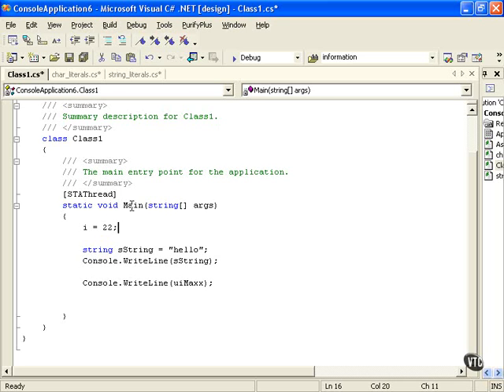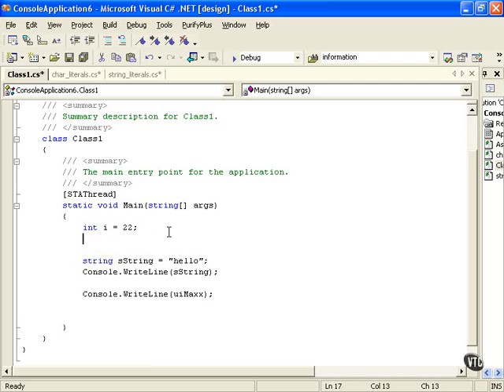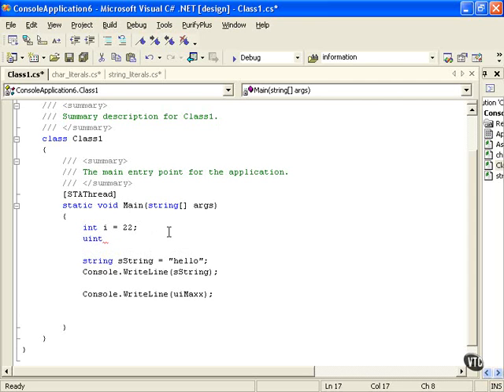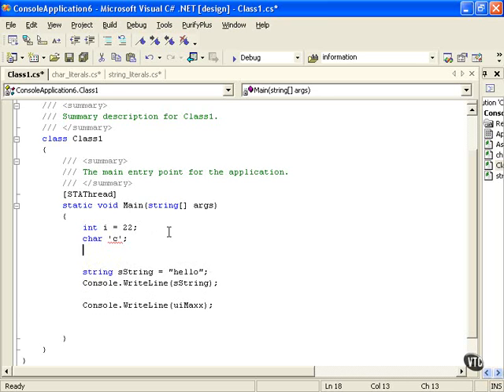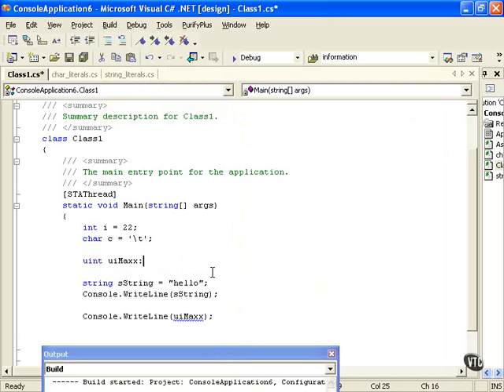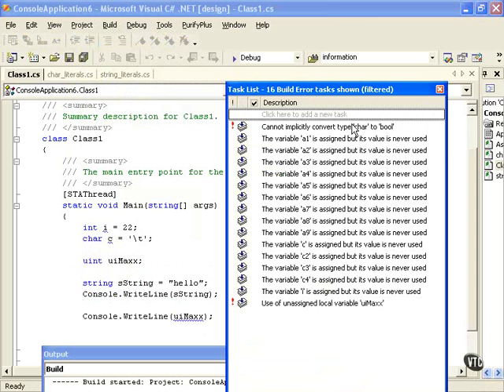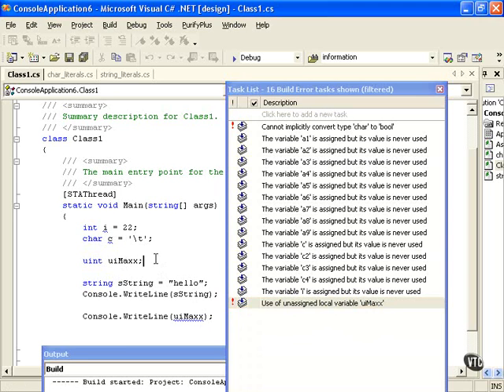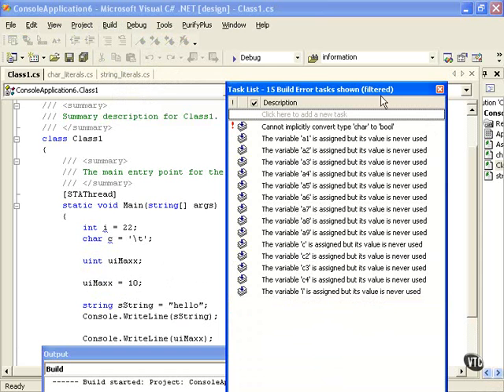Lesson1 Declaring & Initializing Variables